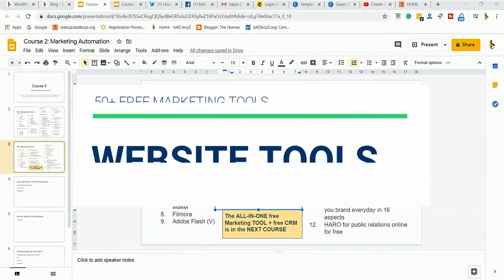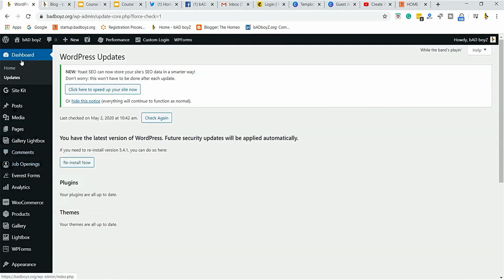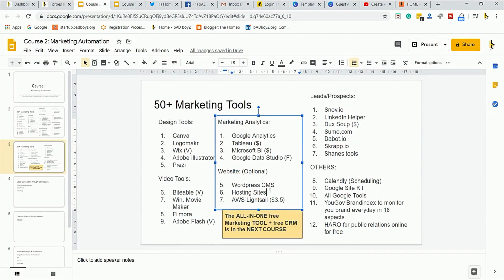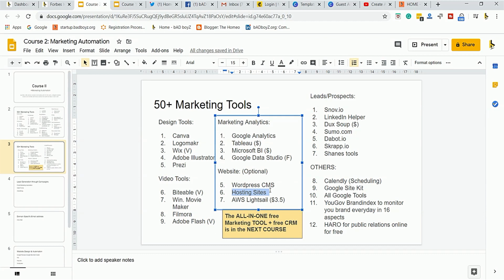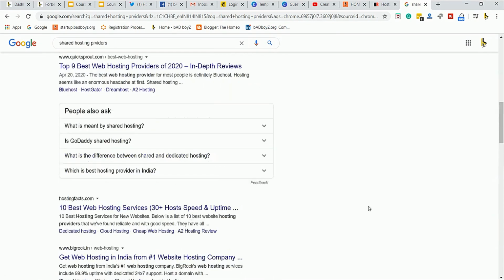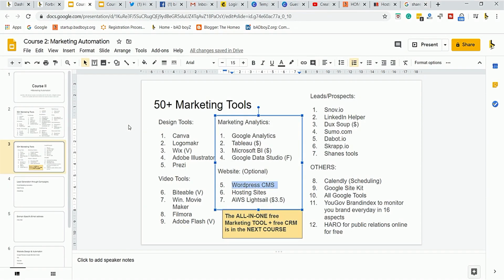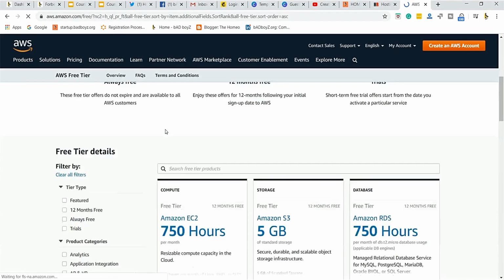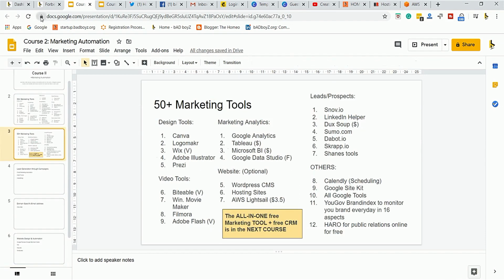[COURSE II - Lesson 1.16] Marketing Automation | 50+ Free Marketing Tools - Website Tools